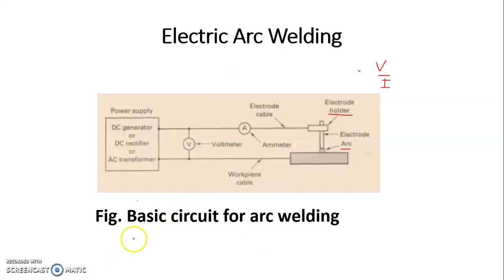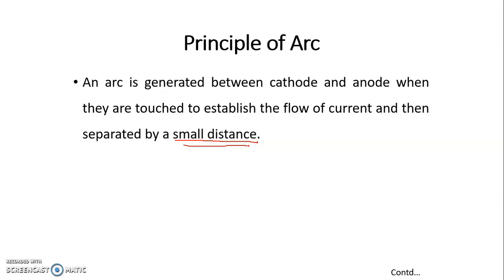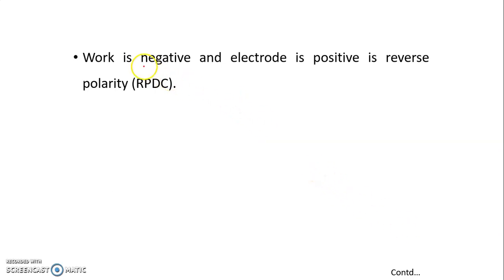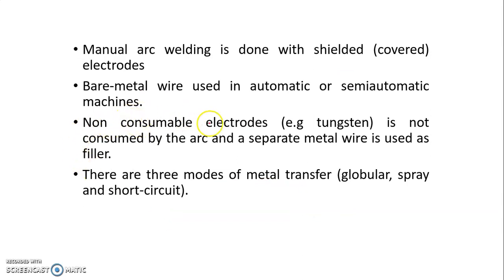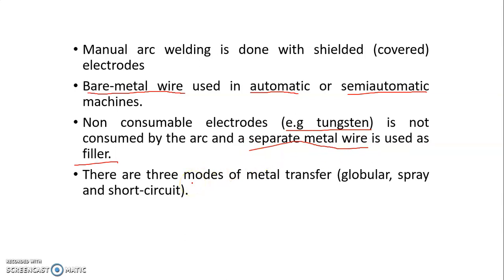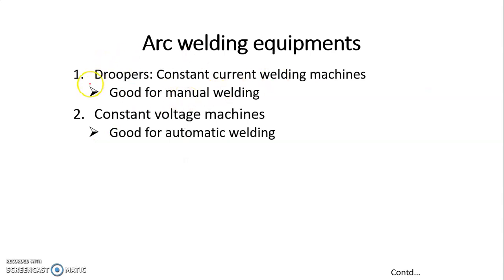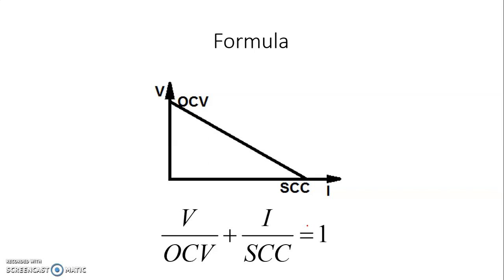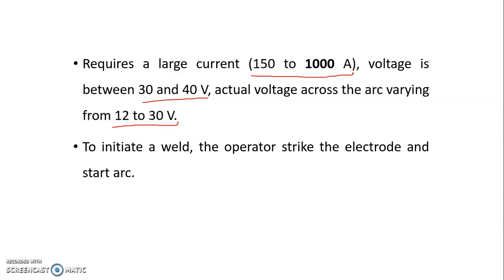Arc welding lecture 1 by Mukesh Tilwani